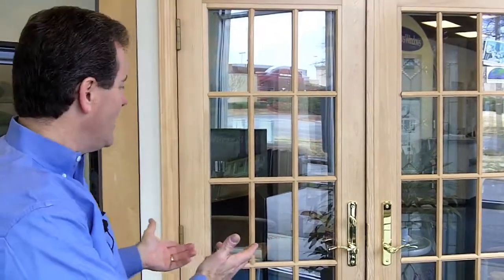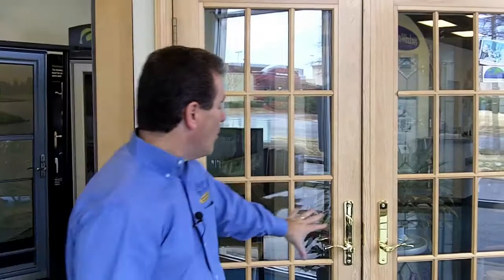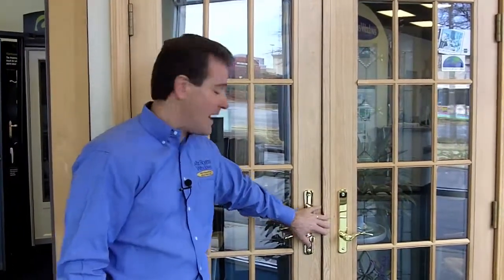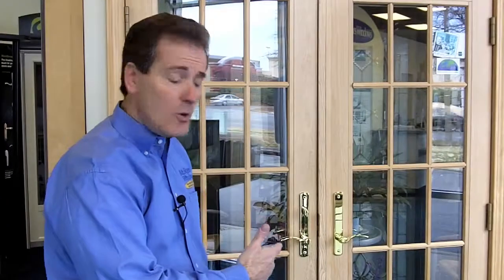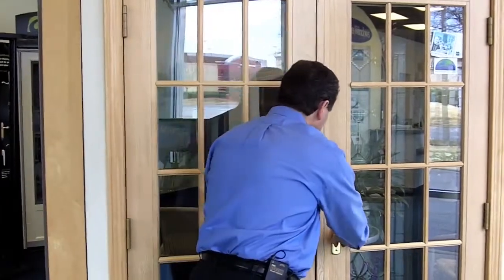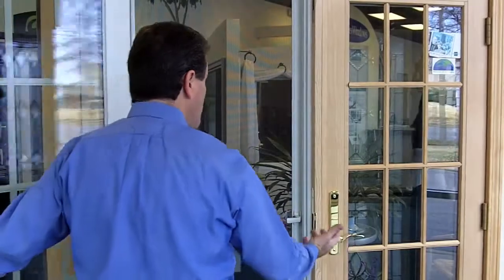French Doors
Our french doors don't only look amazing, they're extremely energy efficient, very secure, and come in a wide variety of options.